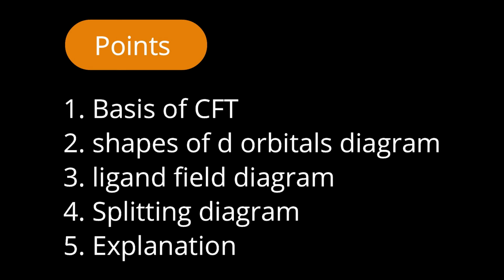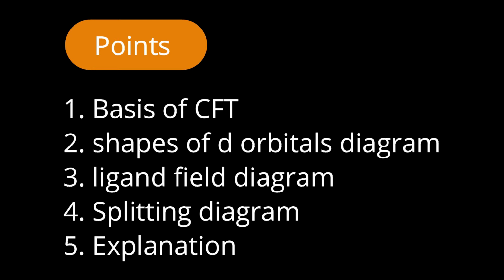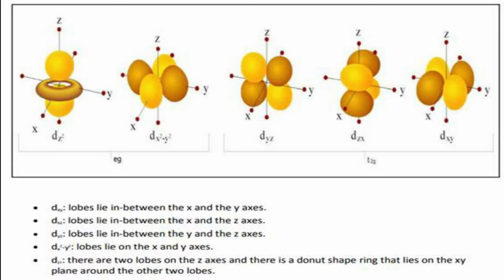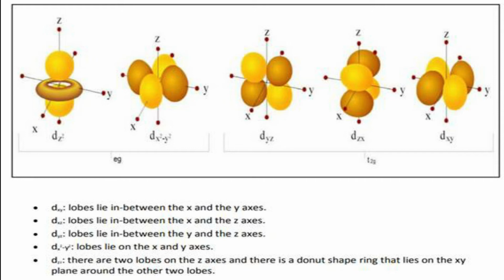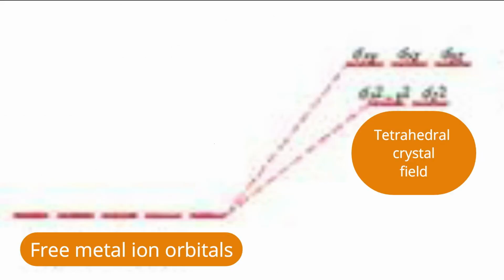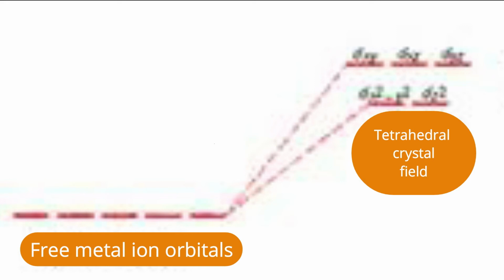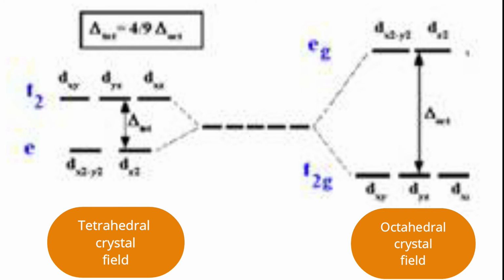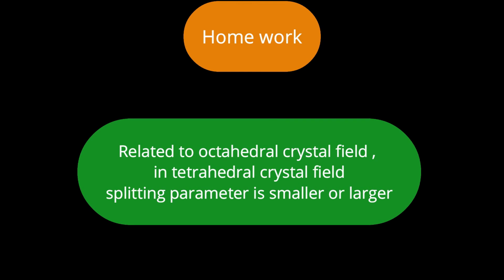splitting of d orbitals in tetrahedral crystal field | By AJIT KANSHIDE BHARATIYA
Basis
Types of d orbitals
interaction
axial
non axial
Energetics
splitting parameter
Home work